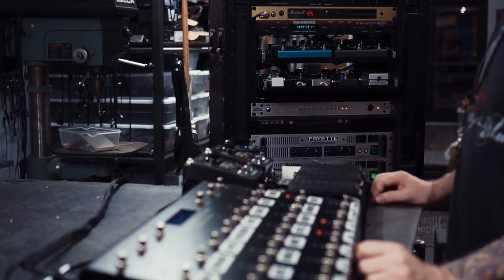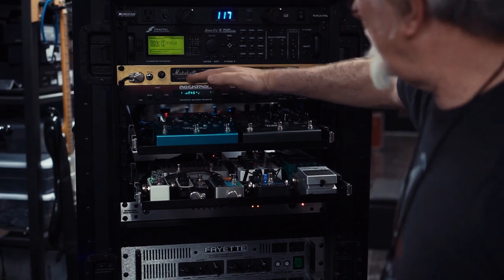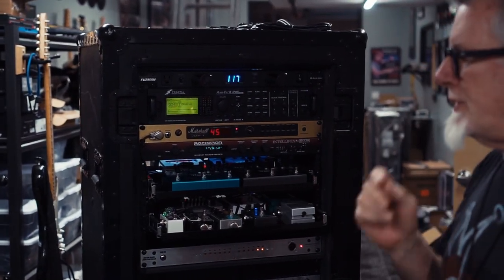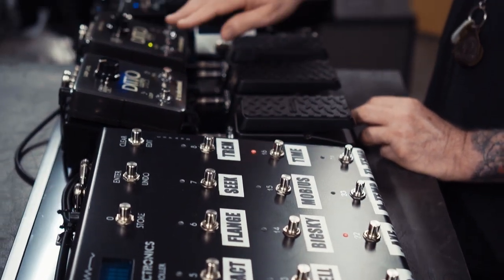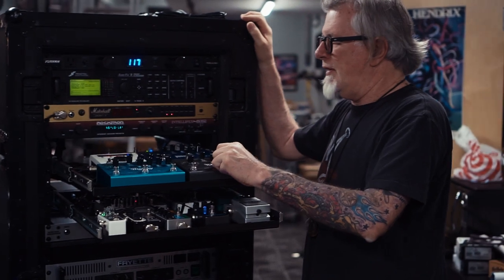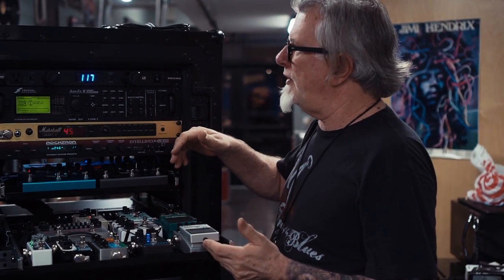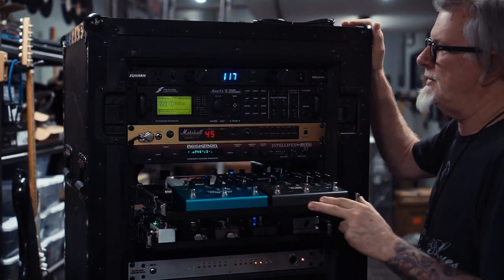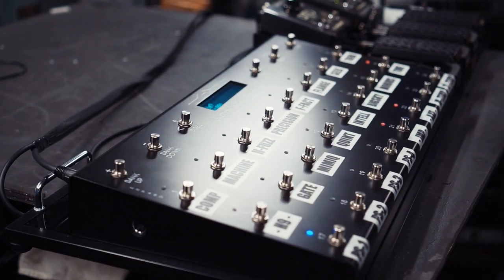Deftones - Stephen Carpenter Pedal Rig - Custom Audio Electronics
Bob Bradshaw gives an overview of Stephen Carpenter's rig at the Custom Audio Electronics shop within Tone Tailors, based out of the Rock Lititz campus in Lititz, PA.